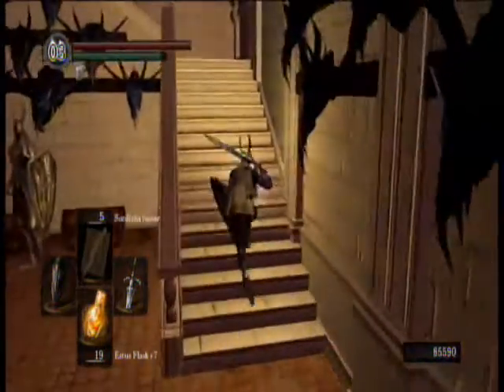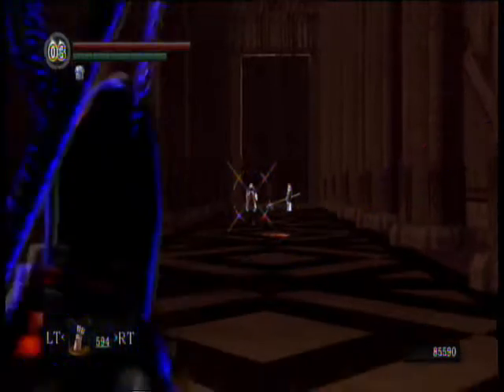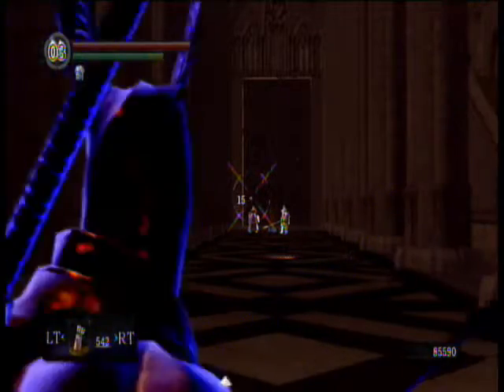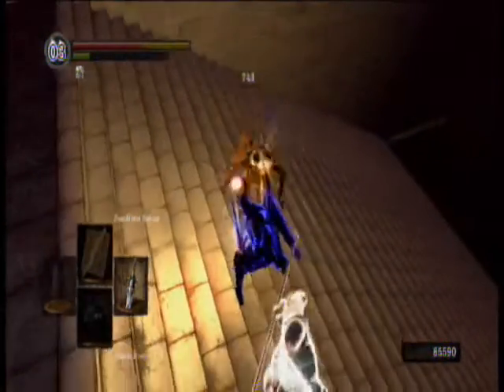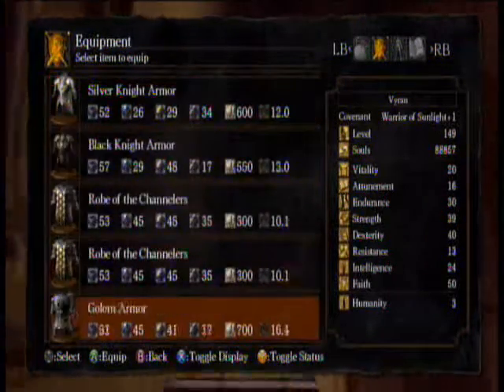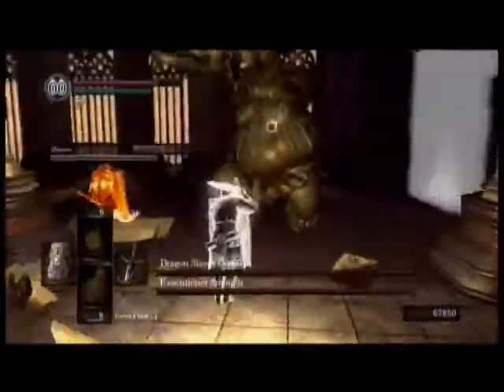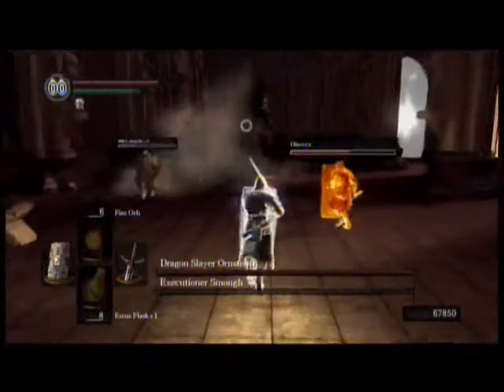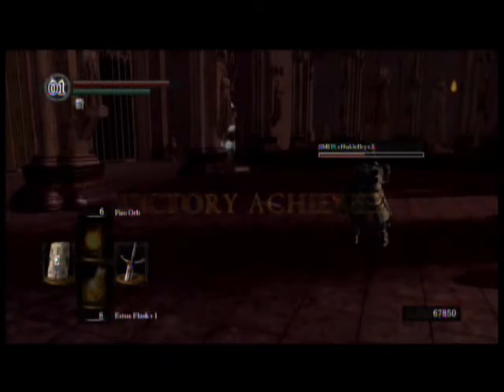Let's Play Dark Souls, Pt. 24.5 Lautrec and Ornstein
Finally got around to adding this in. For some reason, Youtube widescreen is being weird with this one.